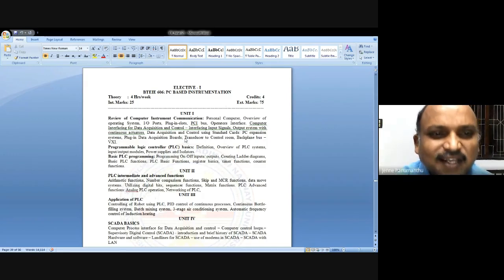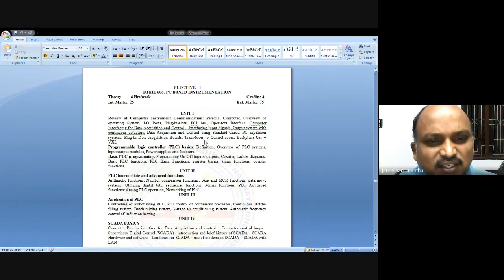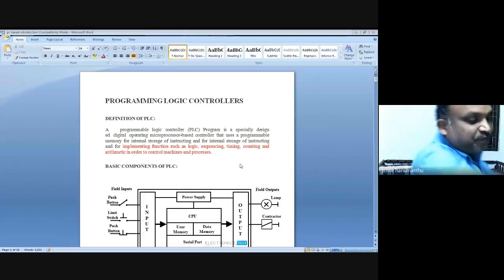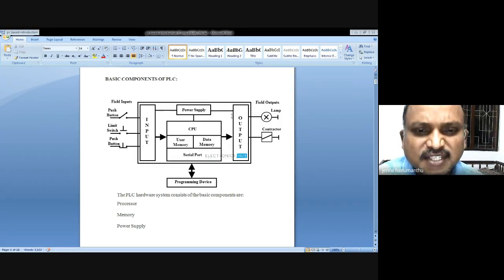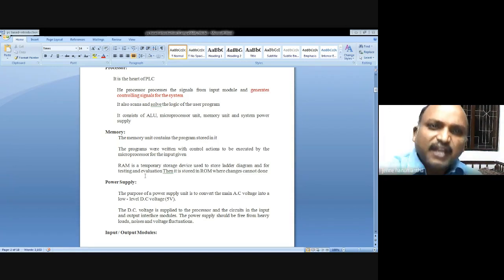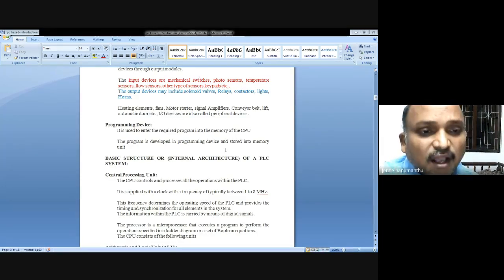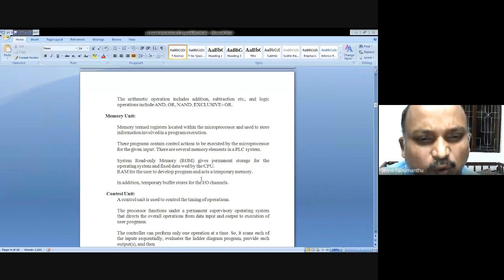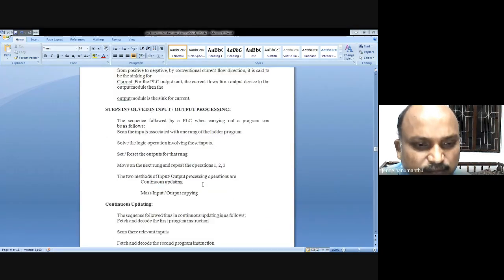Introduction to PLC